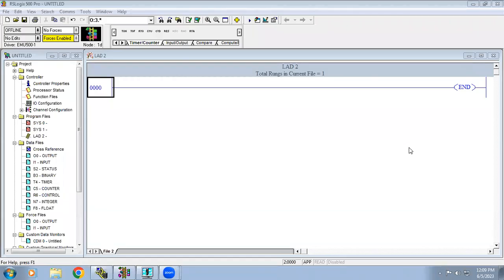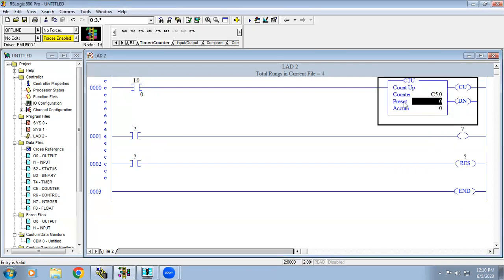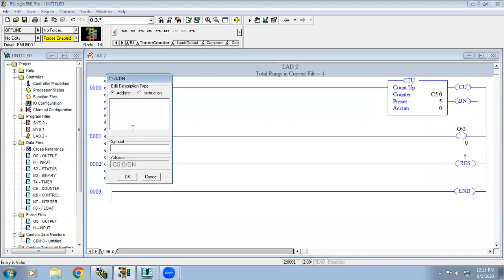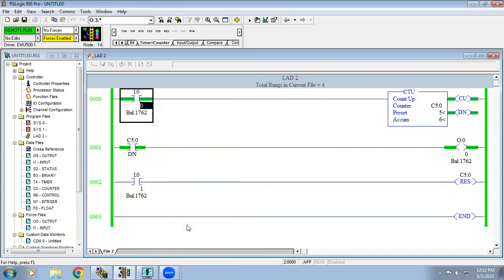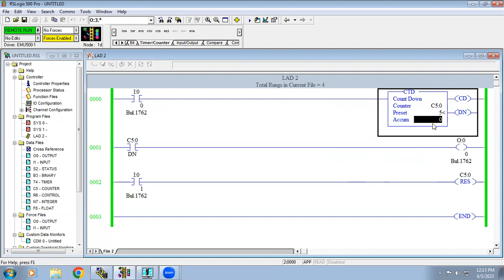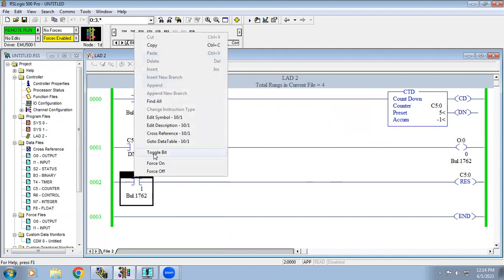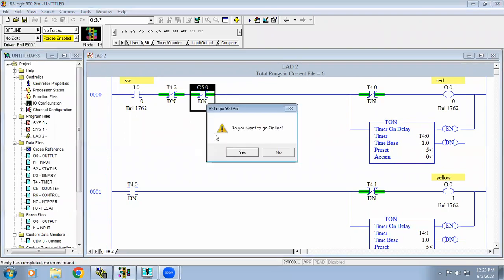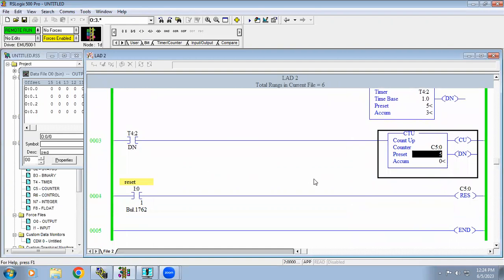AB PLC : Counter Function with example